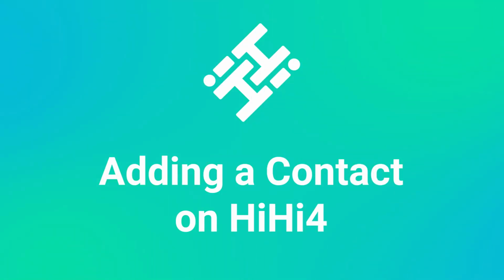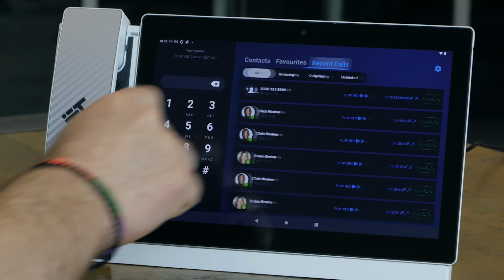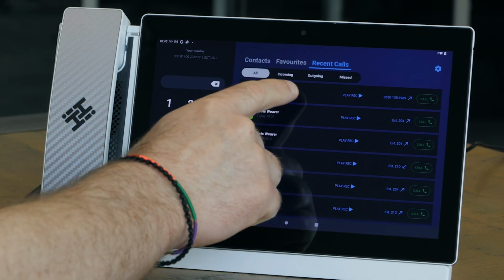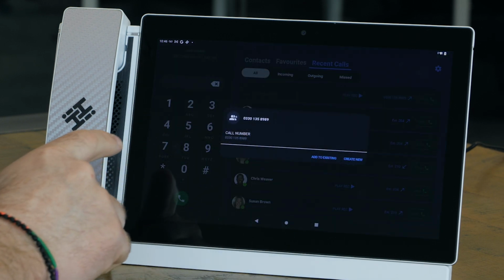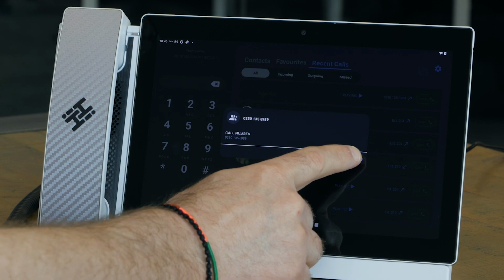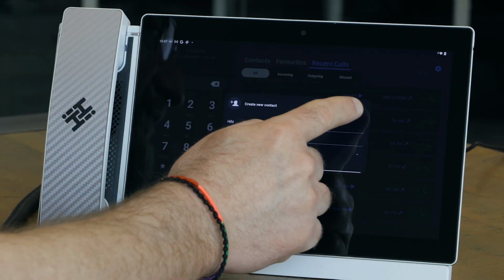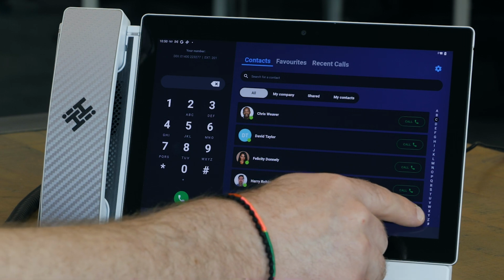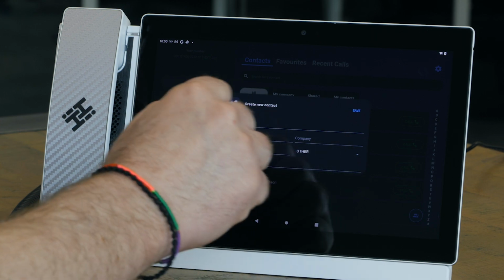How to Add a Contact on HiHi4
Watch this video to find out how to add a contact on your HiHi4 business phone. George from our Quality Improvement Team walks us through an easy step-by-step process to make adding contacts simpler.

As proud Platinum resellers of the HiHi business phones, including the innovative HiHi4, we’ve put together a series of ‘How to…’ videos. Watch the videos to discover more about how the HiHi4 can help your business!